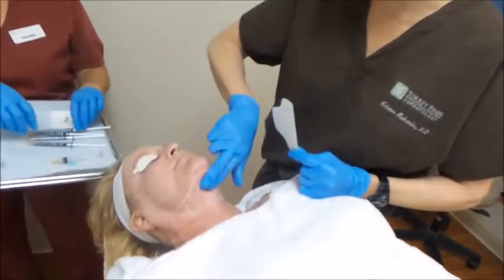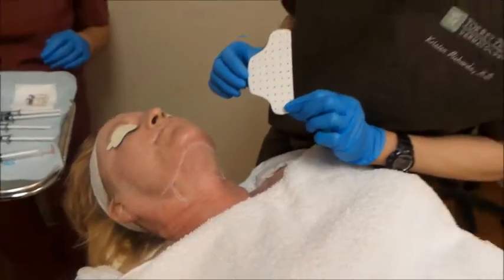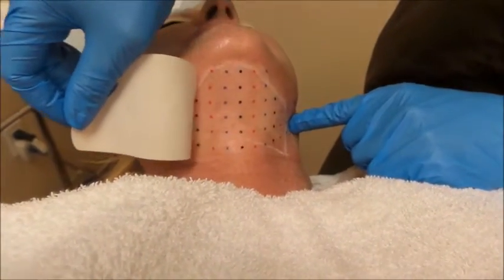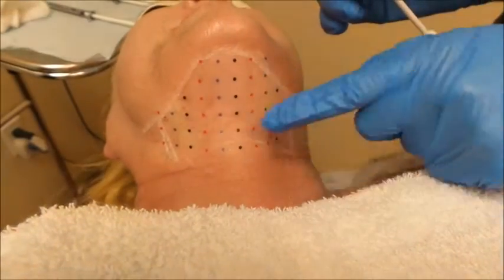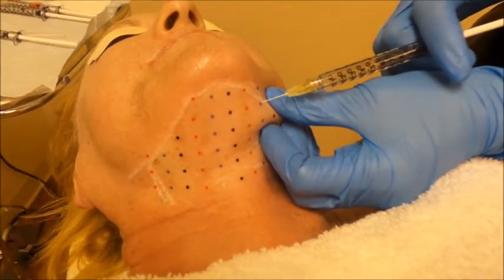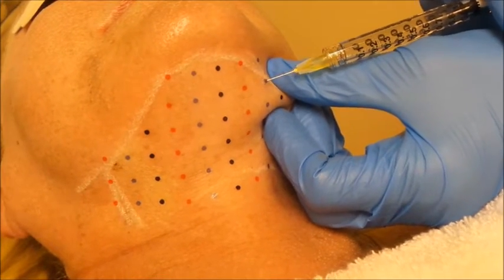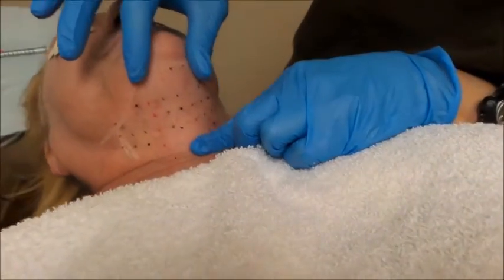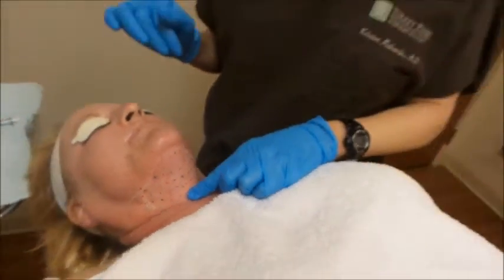Kybella at Torrey Pines Dermatology